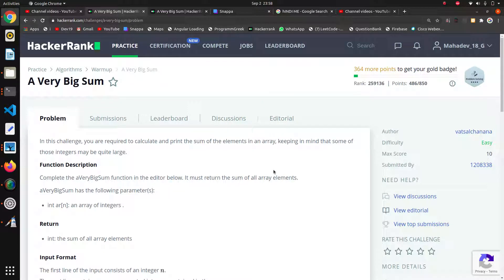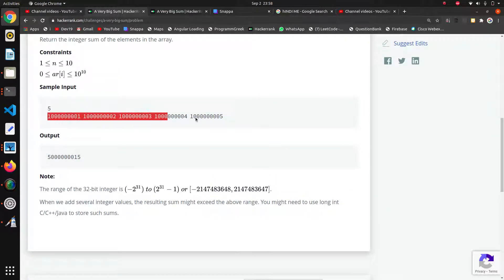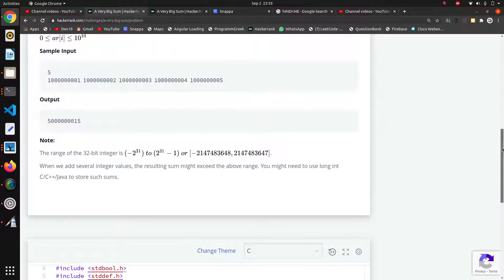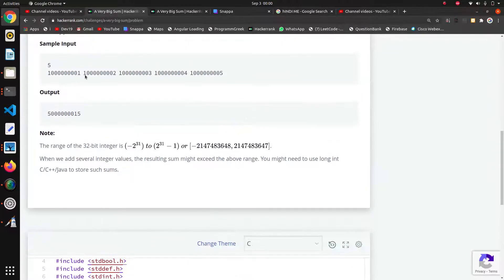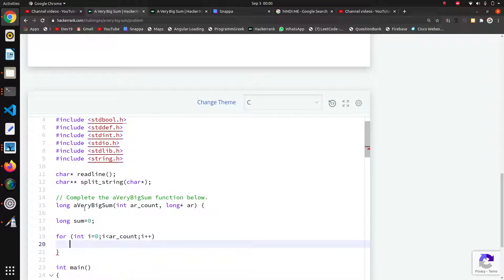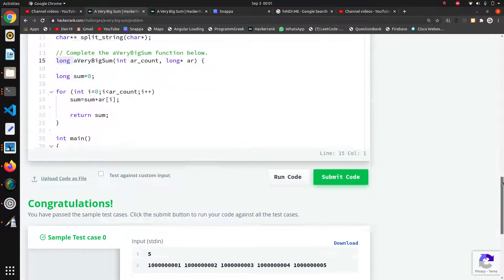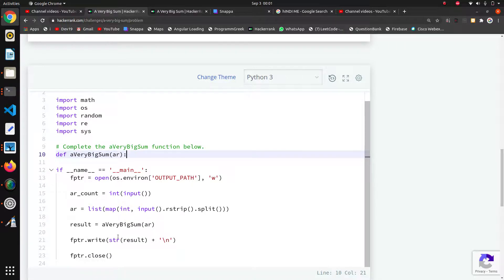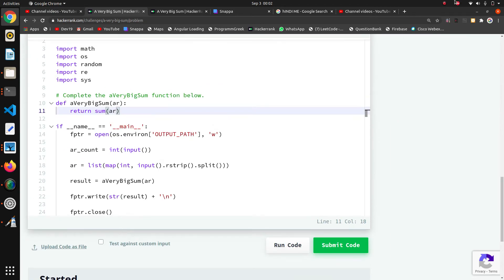#4 A Very Big Sum | Hackerrank Algorithms Solution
Dev19🖤